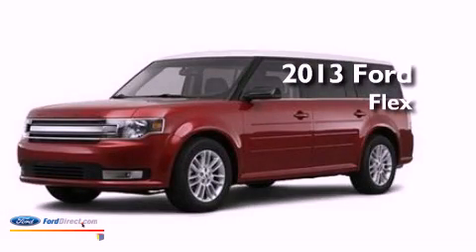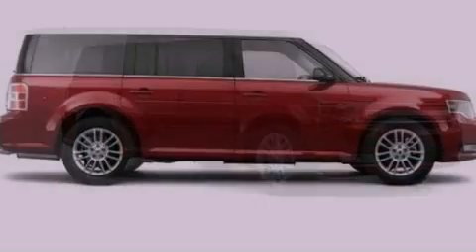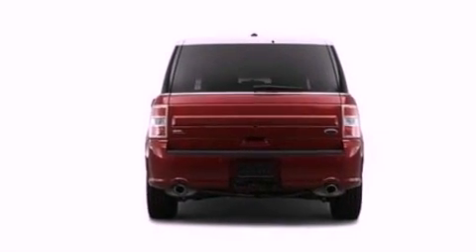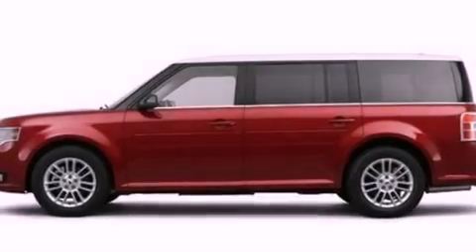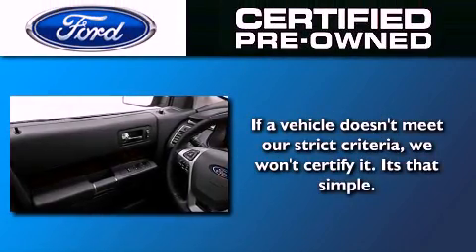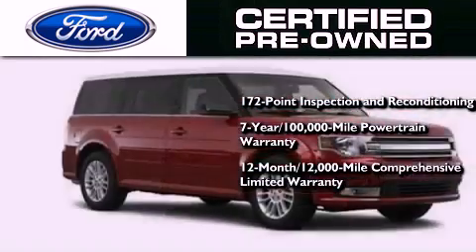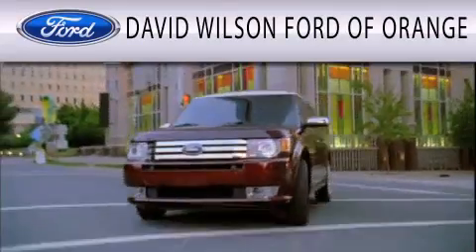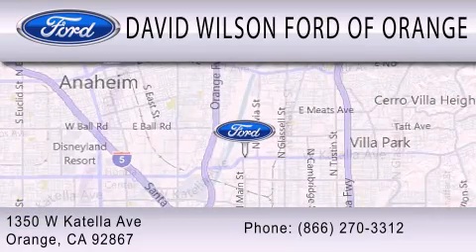2013 FORD FLEX Orange CA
Year : 2013
 Make : FORD
 Model : FLEX
 Engine : 3.5L V6 24V MPFI DOHC
 Trans . : 6-SPEED AUTOMATIC
 Exterior : GRAY
 Miles : 17,523

 Stock : 00766215

 1350 W. Katella